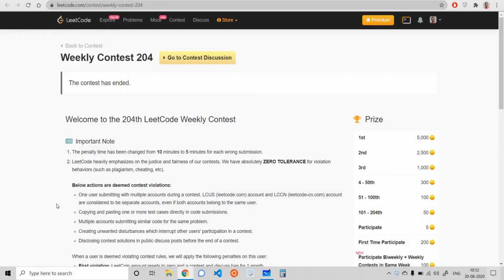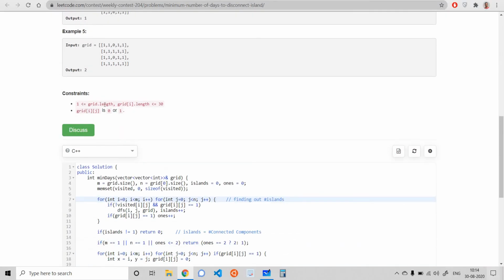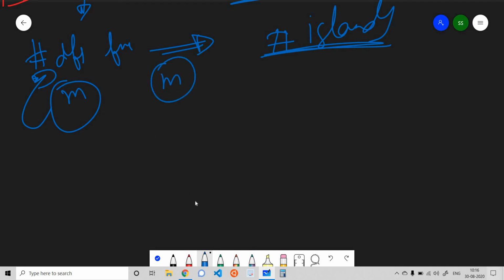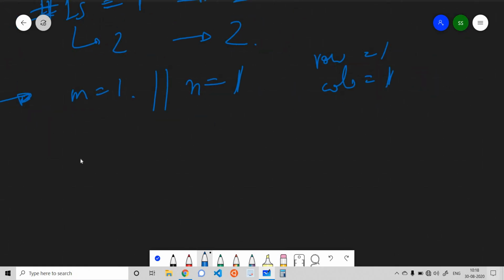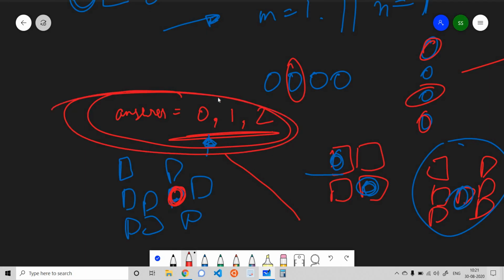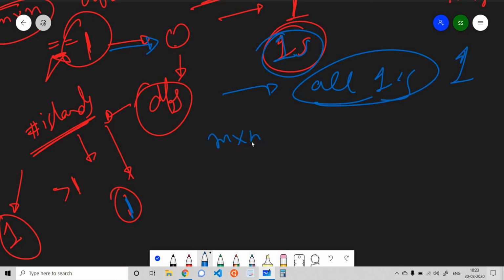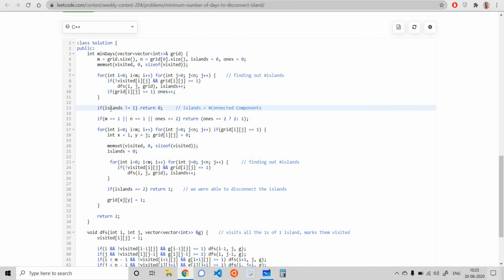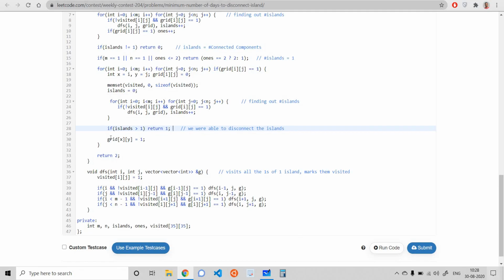1568. Minimum Number of Days to Disconnect Island | LeetCode | Weekly Contest 204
Thanks